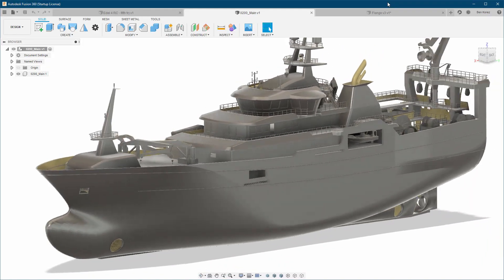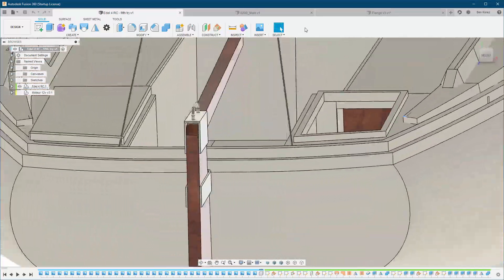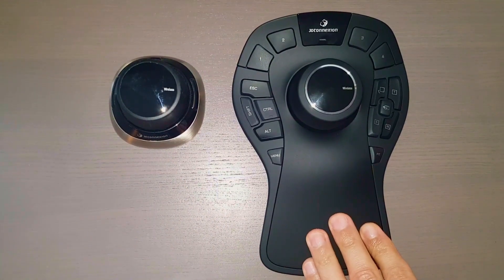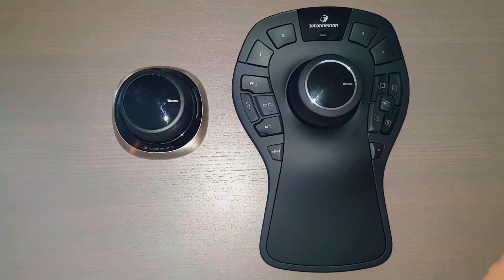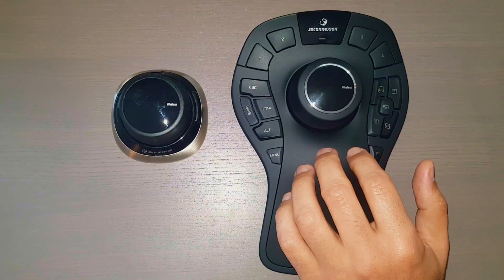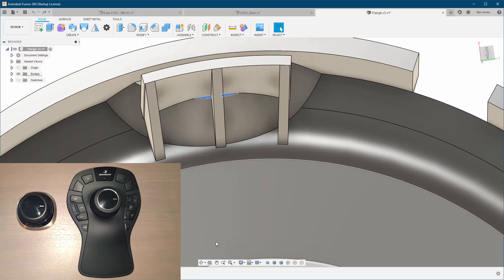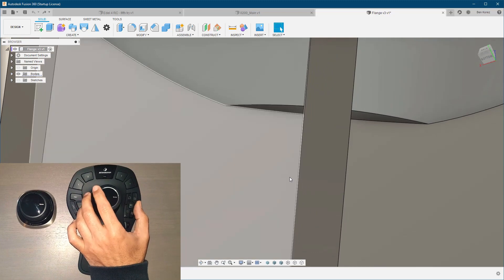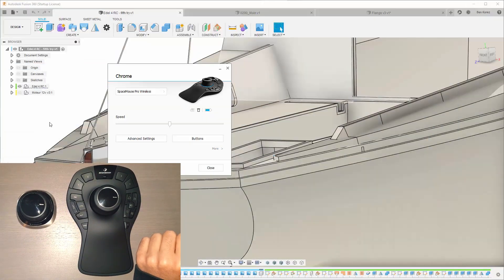How do I Move, Rotate and Zoom the model so Smooth? (3Dconnexion SpaceMouse)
This video is about a question that I have been asked many times -
How Do I Move, Rotate and Zoom the model so Smooth?
Some of you already know the answer, and some don’t, and the answer is simple -
I’m using the 3Dconnexion SpaceMouse.

If you want to see and to learn more about the 3Dconnexion, please let me know.

Cheers 👍